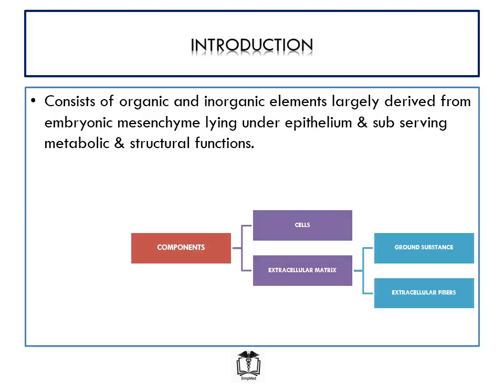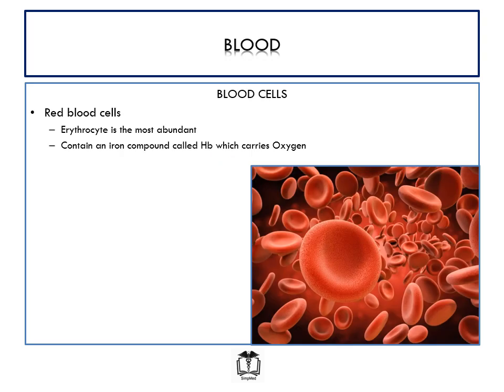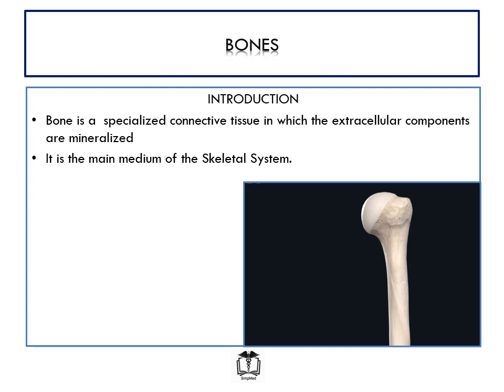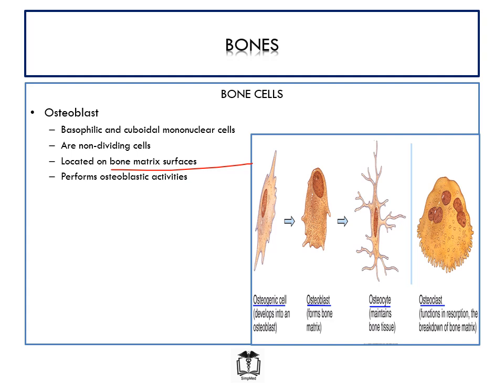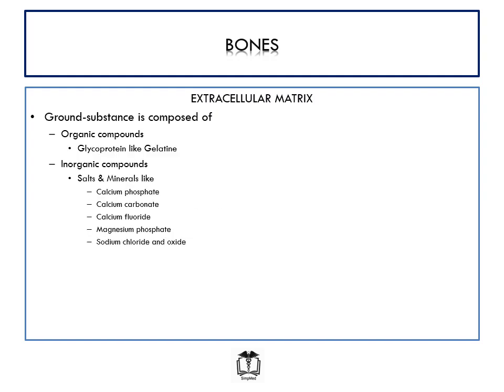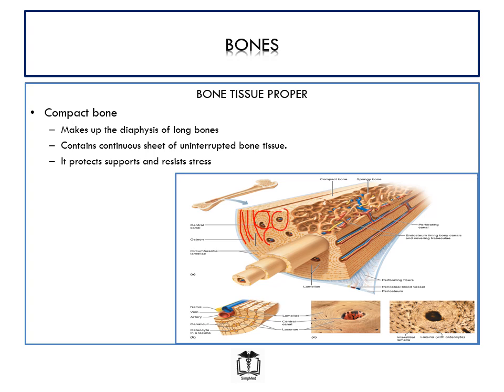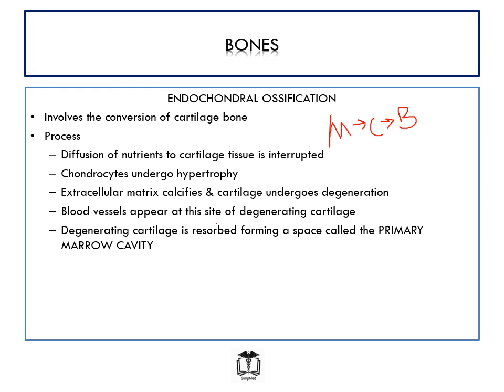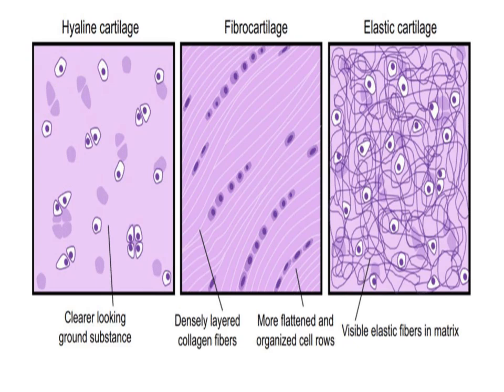09 Connective Tissue II